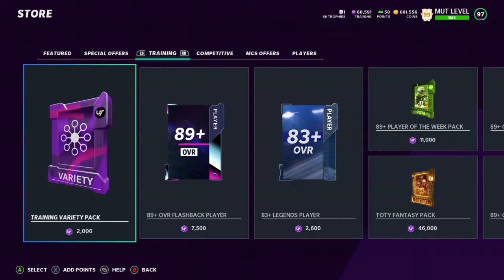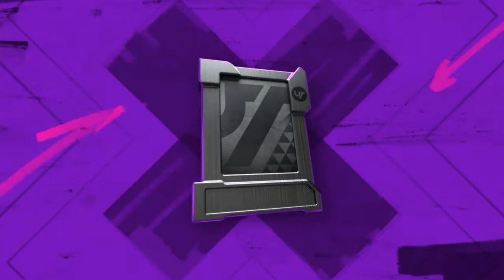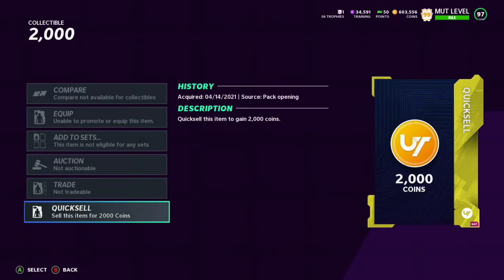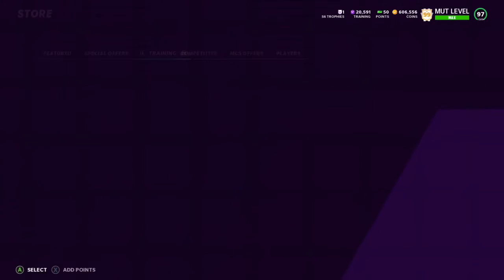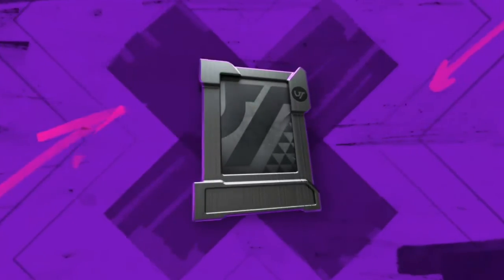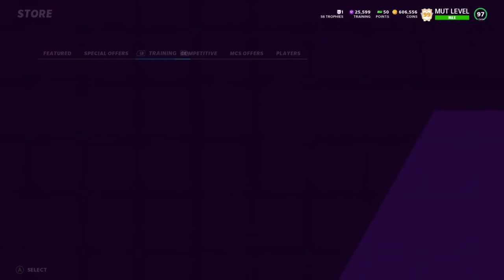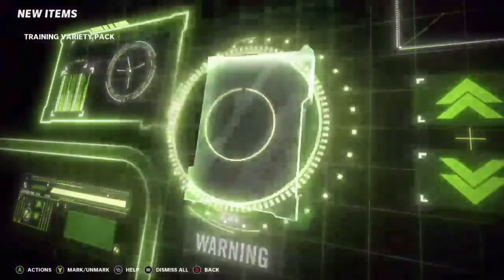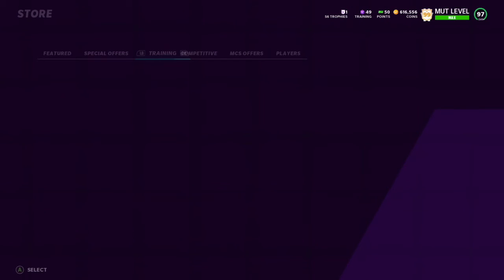60K Pack Opening Training Variety Packs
madden 21 ultimate team gameplay,Madden Squads,MUT Squads,lamar Jackson,nick chubb,Patrick mahomes,steffon diggs,Odell Beckham